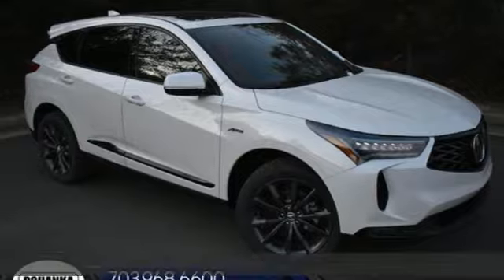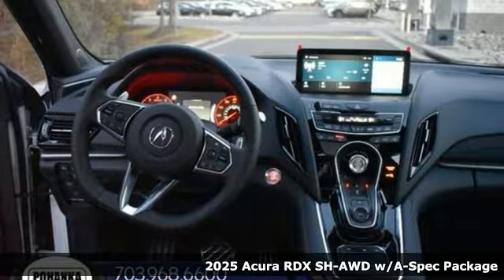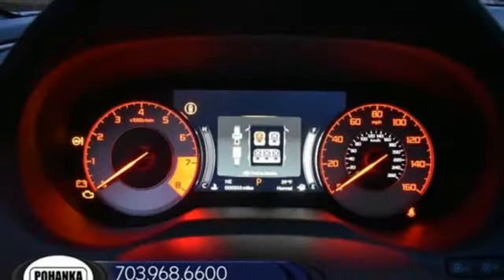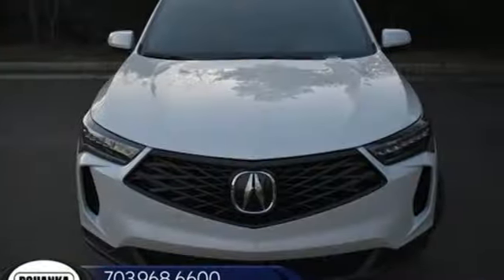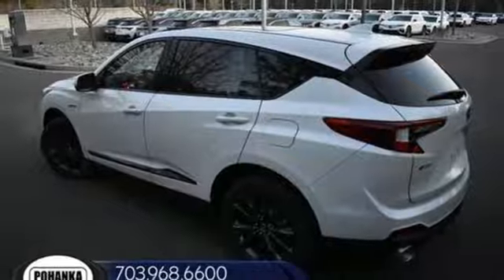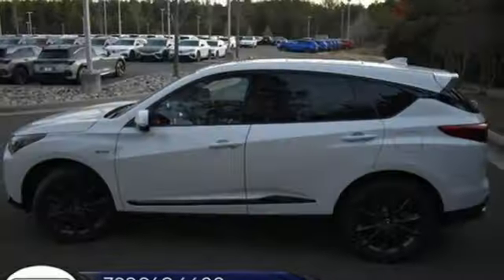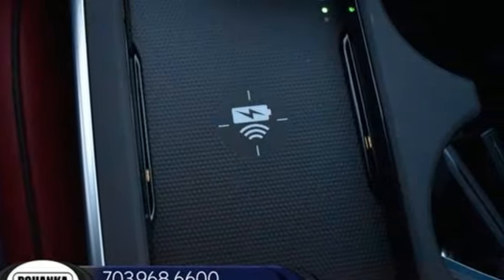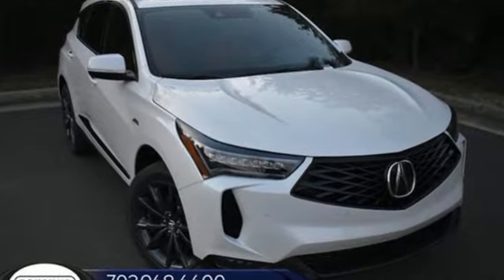New 2025 Acura RDX Chantilly Falls Church VA Acura Washington-DC, DC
Year: 2025
Make: Acura
Model: RDX
Trim: A-SPEC Package
Transmission: Automatic
Color: Platinum White Pearl
Interior: Red
Stock #: SL011796
VIN: 5J8TC2H65SL011796
bSummary/bbrPlatinum white pearl with leather trimmed red sport seats with ultrasuede seat inserts, heated front seats, 2.0T power, SH-AWD, A-Spec package, navigation, panoramic power moon roof, satellite radio, and much more.brbrbVehicle Details/bbrIntroducing the stunning 2025 Acura RDX with the A-Spec Package and All-Wheel Drive, a perfect blend of luxury, performance, and advanced technology. This sleek, bold SUV boasts a dynamic 4-cylinder, 2.0L turbocharged engine that delivers exhilarating power while maintaining impressive fuel efficiency, making every journey both thrilling and economical. The exterior design of the RDX A-Spec is nothing short of breathtaking, featuring aggressive lines and a sculpted body that commands attention on the road. The distinctive A-Spec styling includes exclusive dark accents, striking 20-inch alloy wheels, and dual exhaust outlets that elevate its sporty appeal. Step inside to experience the cabin's premium craftsmanship, where sophistication meets cutting-edge technology. The Automatic Climate Control ensures a comfortable environment regardless of the weather, while the intuitive infotainment system offers seamless connectivity through Apple CarPlay and Hands-Free Bluetooth. Stay confident and aware with the integrated Back-Up Camera and Rear Parking Sensors, providing unparalleled convenience and safety. The 2025 Acura RDX A-Spec with AWD isn't just a vehicle; it's a lifestyle statement. Whether navigating city streets or tackling rugged terrain, this SUV promises a driving experience that is as versatile as it is luxurious. Elevate your adventures with the RDX, where innovation and elegance meet in perfect harmony.brbrbAdditional Information/bbrWe make every effort to provide accurate information but please verify options and price with management before purchasing. All vehicles are subject to prior sale. All financing is subject to approved credit. Dealer installed options are additional. Stock photo colors, options and trim levels may vary. Not responsible for typographical errors. Published prices subject to change without notice to correct errors and omissions or in the event of inventory fluctuations. Vehicle offers/prices & internet price quotes valid for 48 hours from initial posting date, subject to change by dealer/manufacturer without notice. Vehicles may be in transit to dealer. Vehicle photos may not match exact vehicle. Please call to confirm availability status. All prices exclude taxes, title, license, and dealer processing fee of $989.00. MSRP includes destination and handling. Government 5-Star Safety Ratings are part of the National Highway Traffic Safety Administrations (NHTSAs) New Car Assessment Program. For additional information on the 5-Star Safety Ratings program, please Prices shown include a destination and handling charge. The destination and handling charge for TLX is $1,095 or $1,195, and RDX and MDX are $1,195 or $1,350. Integra is $1,095 or $1,195. ZDX is $1,350.brbr Based on model year EPA mileage ratings. Use for comparison purposes only. Your mileage will vary depending on driving conditions, how you drive and maintain your vehicle, battery pack age/condition, and other factors. 2024 Acura ZDX Range Rating: 313 mile EPA Range Rating for A-Spec RWD; 304 mile EPA Range Rating for A-Spec AWD; 278 mile EPA Range Rating for Type S & Type S with Performance Wheel & Tire. Use for comparison purposes only. Actual range will vary based on several factors, including temperature, terrain, battery age & condition, loading, use and maintenance.brbr Worlds Largest Acura Dealer based on 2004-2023 AHM New Acura Volume Sales.

Address:
13911 Route 50